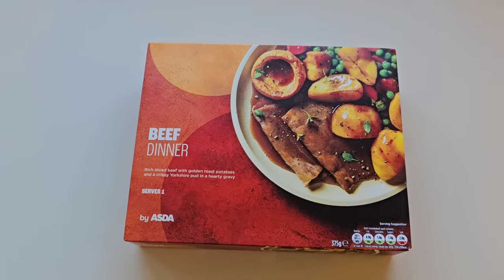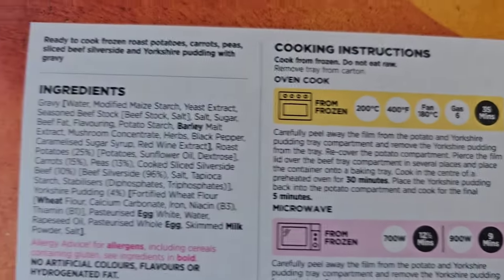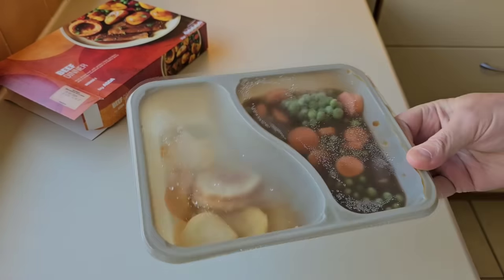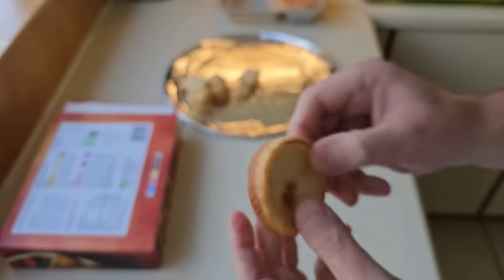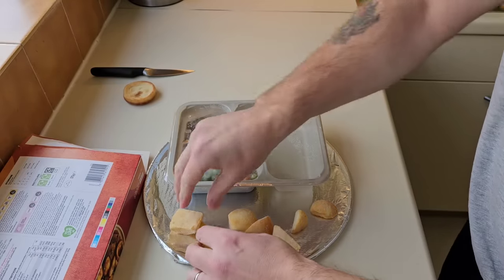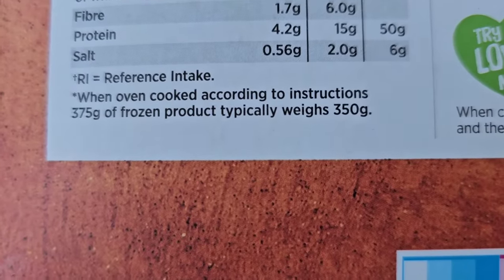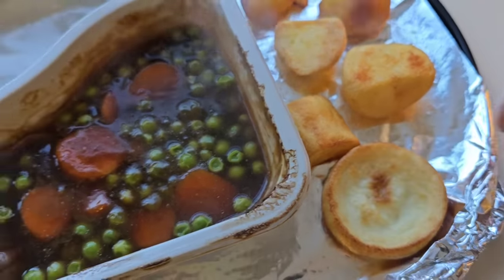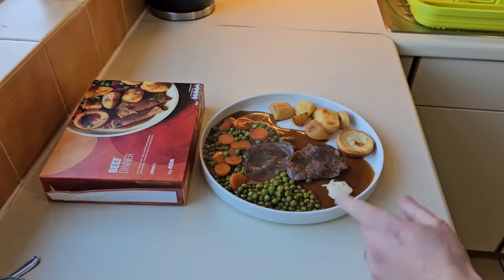BEEF Dinner Review! ANY GOOD FOR THE PRICE?